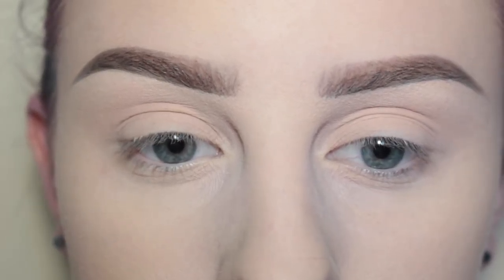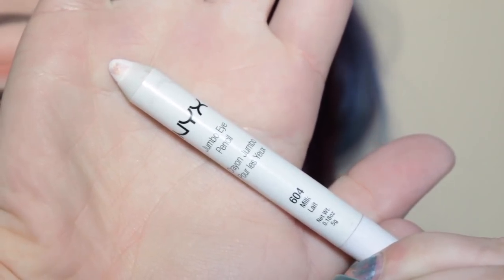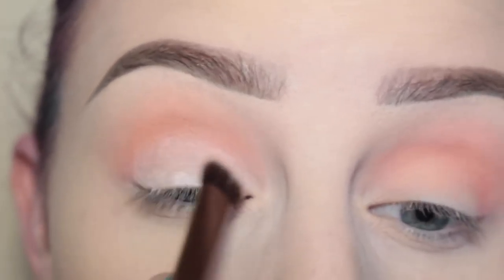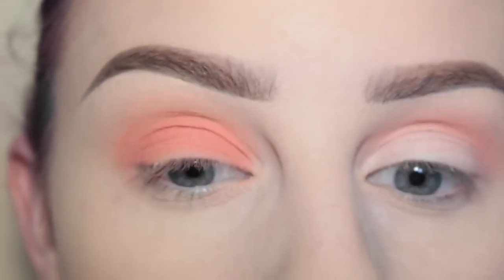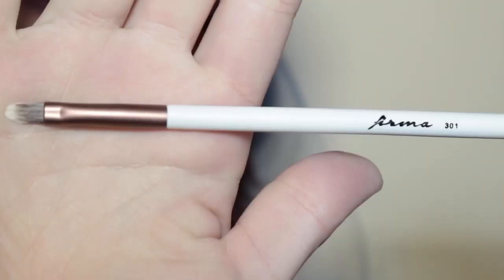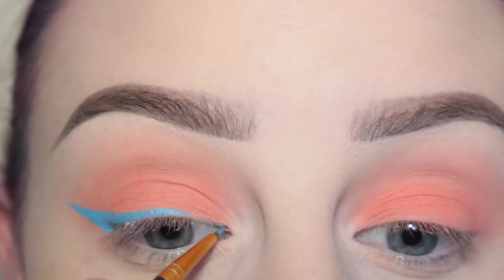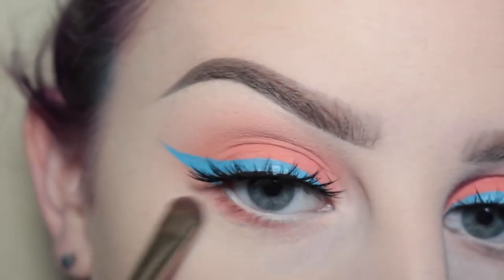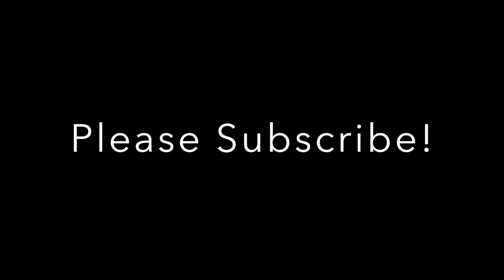SUPER SIMPLE SPRING MAKEUP LOOK ft SUVA BEAUTY | beccaboo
*SUVA Beauty Neutral Necessities Palette: Lock Bridge
*NYX Milk Jumbo Milk Pencil
*Firma Beauty 204 brush
*Bare Minerals Shader brush
*SUVA Beauty Shanghai Nights
*SUVA Beauty Prohibition Pub
*Firma Beauty 301 brush
*SUVA Beauty Hydra Liner in Snow Queen
*MAC Fix Plus
*Thin Liner brush from Craft Store
*Japonesque 232 Smudge Brush
*NYX Color Mascara in Coral Reef